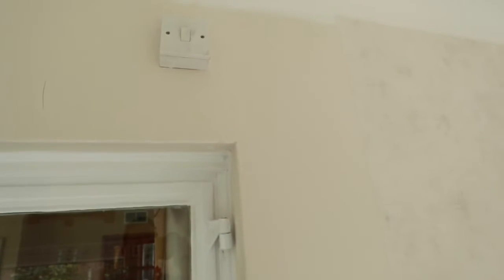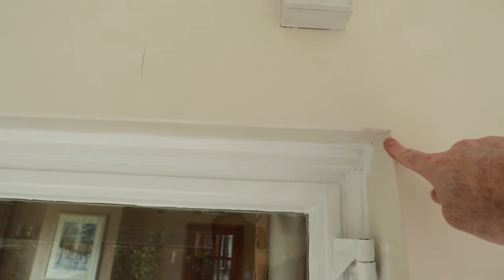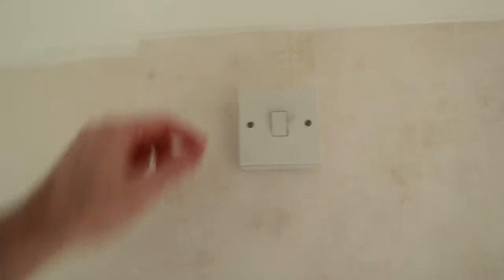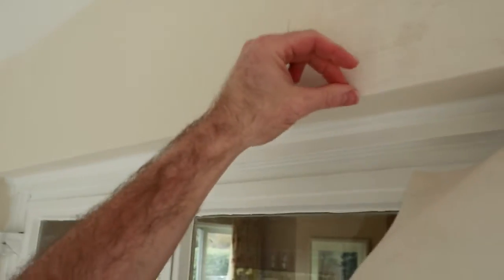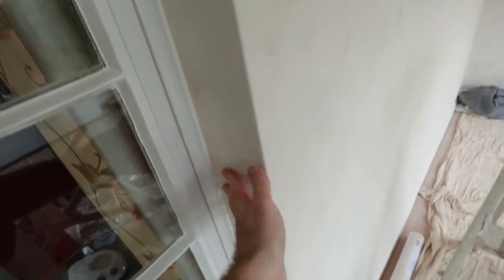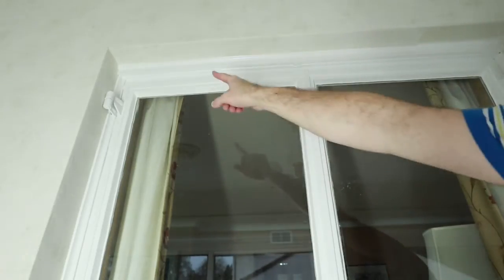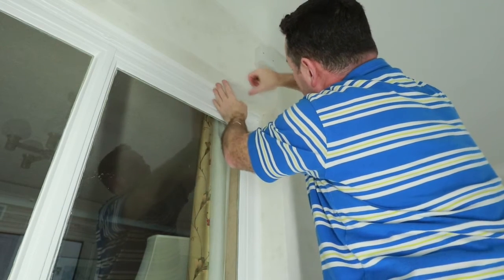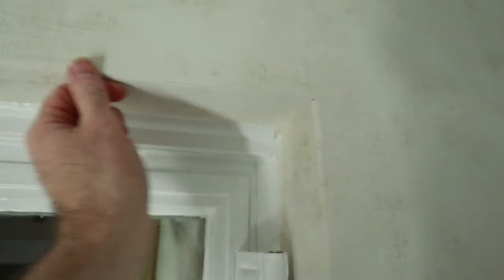how to - wallpapering around a window - the nasty bit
Wallpapering around a window or door reveal can be tricky. Here I show you one way you can do it, without the need to splice, over lap and cut through the paper.

The less cuts on the surface the better. Some times there may need to be an overlap cut/splice depending on how the wallpaper falls over or above a window or door.

Try and hide or lose these by doing it where you cant see it or notice it. Behind curtains/drapes is a good place.